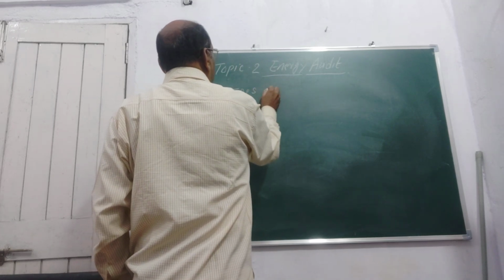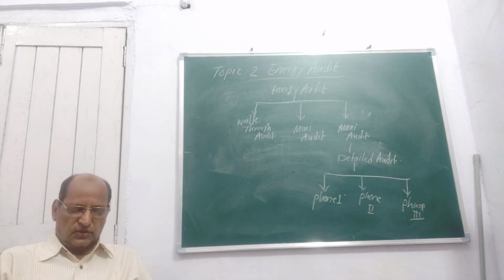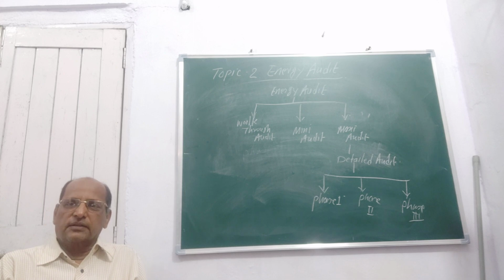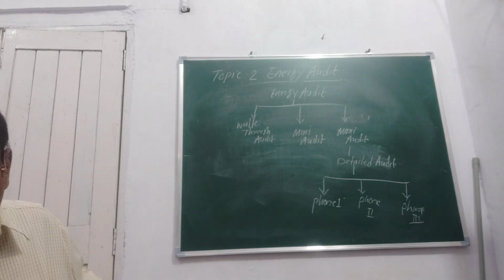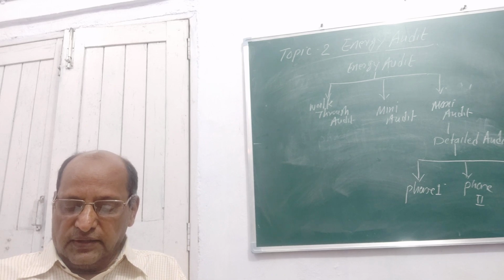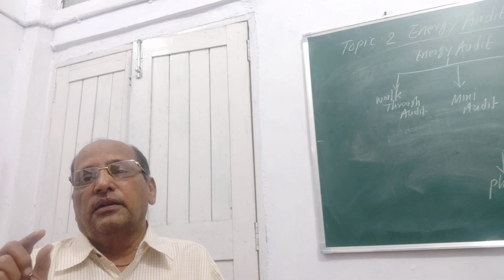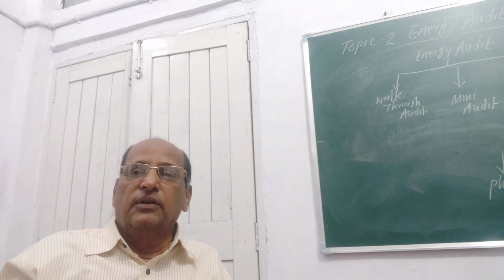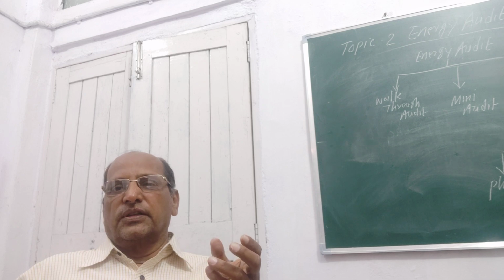Clasfication and Types of Energy Audit